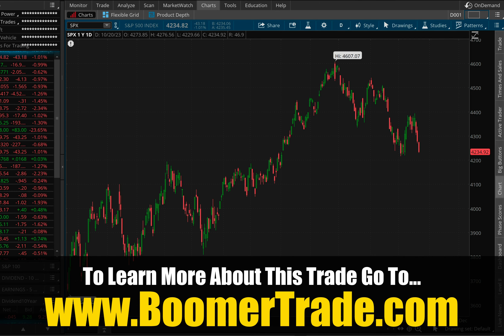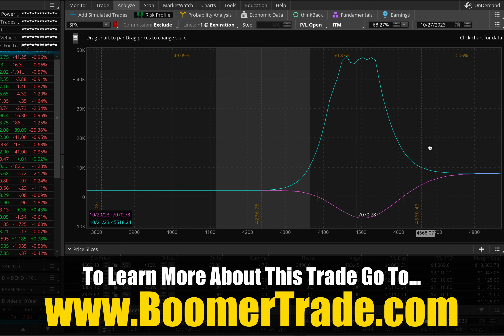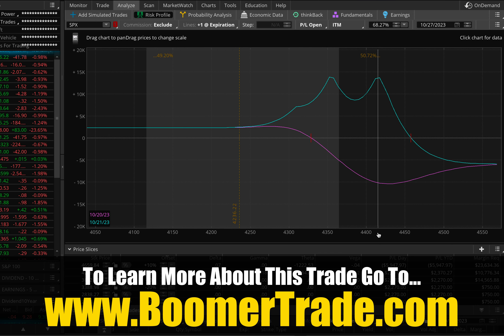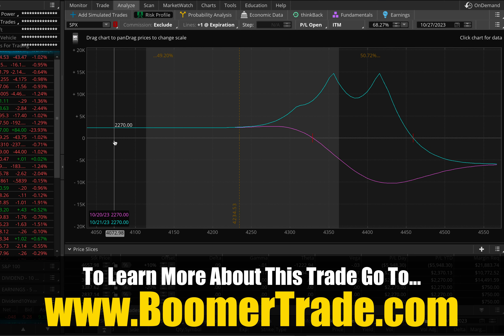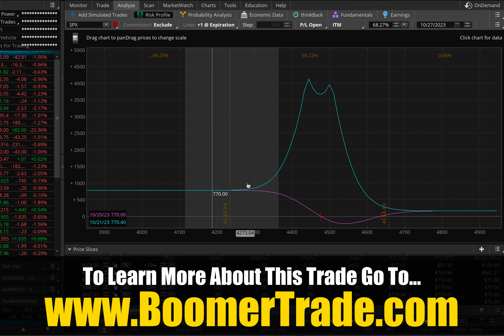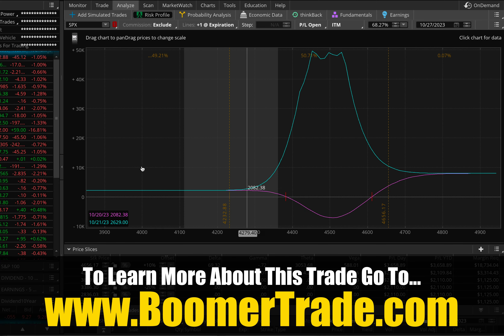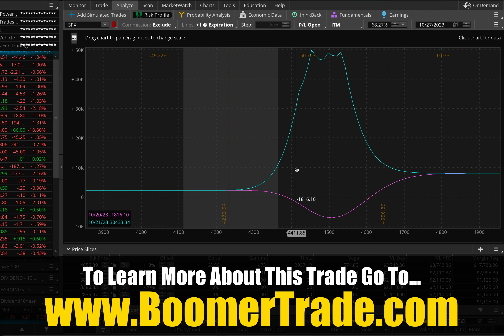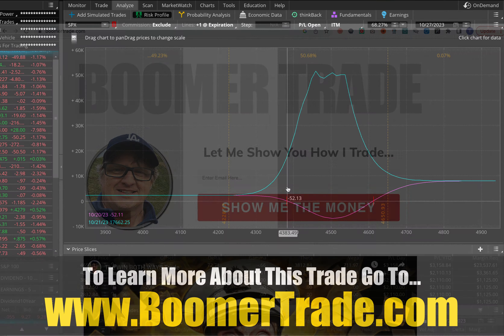$3K-$5K Weekly Income Trade - FINAL RESULTS